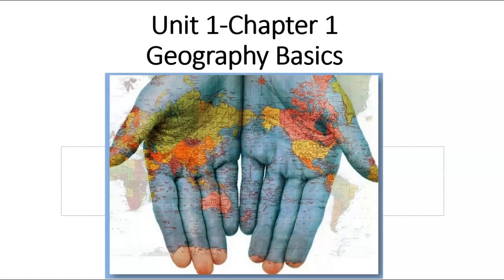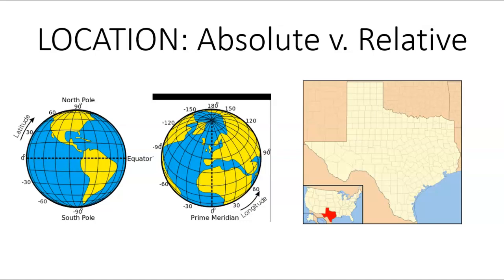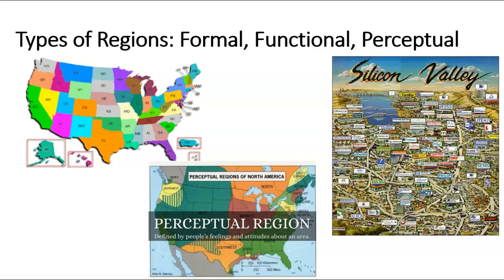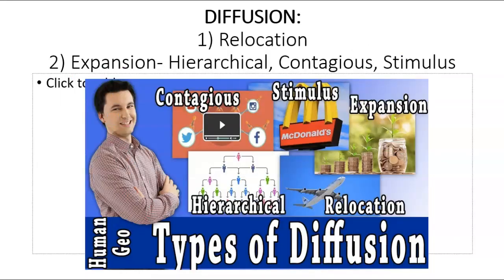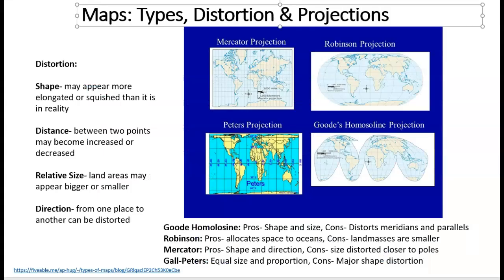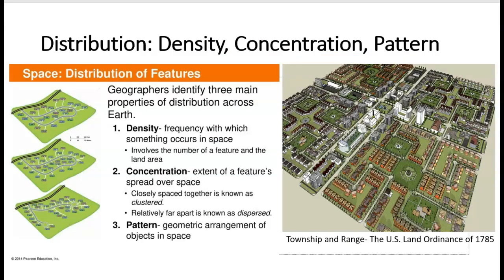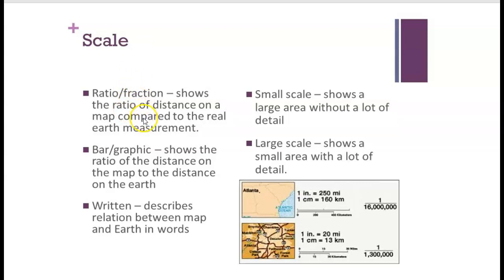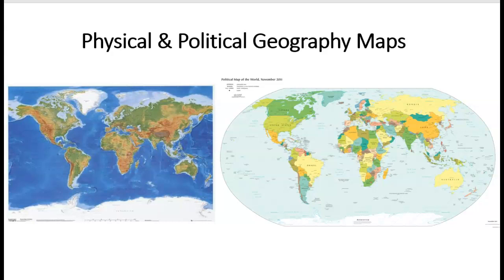APHUG: Unit 1 Review Big Concepts